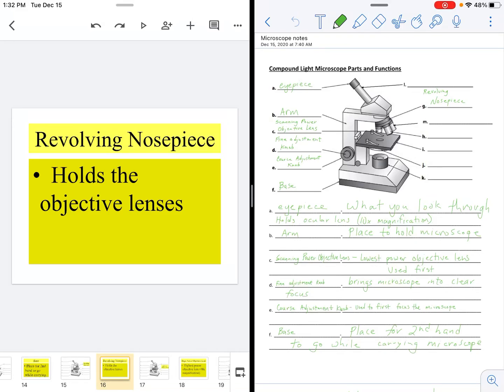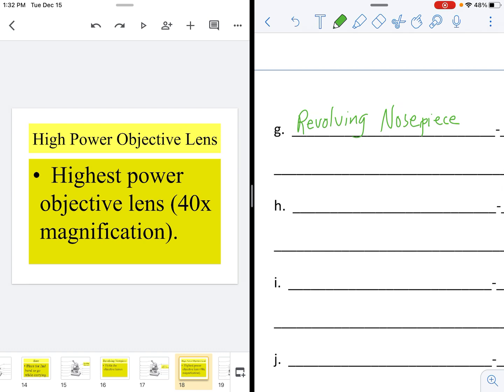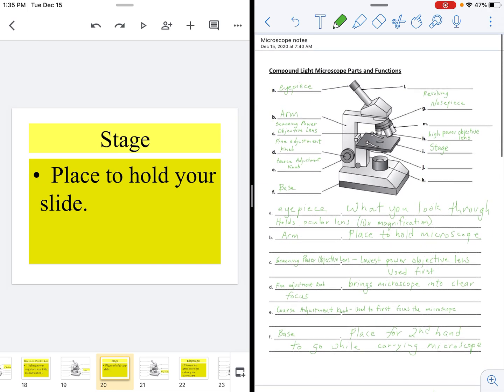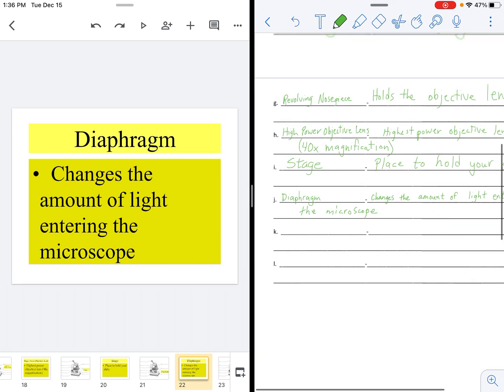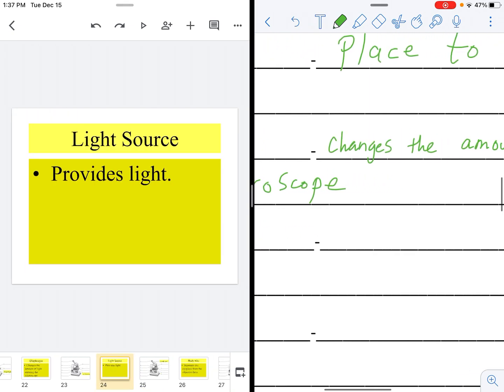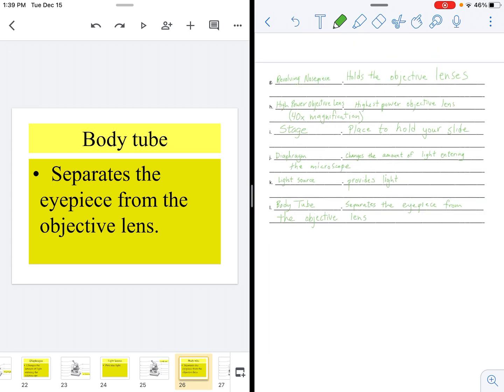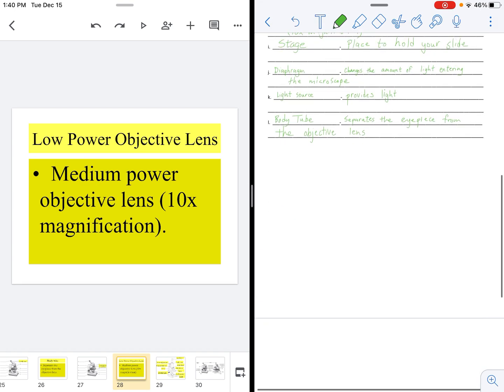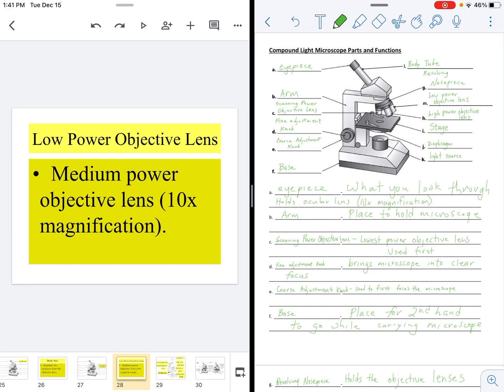Microscope Parts and Functions-part 2